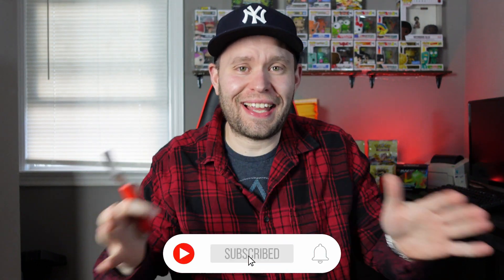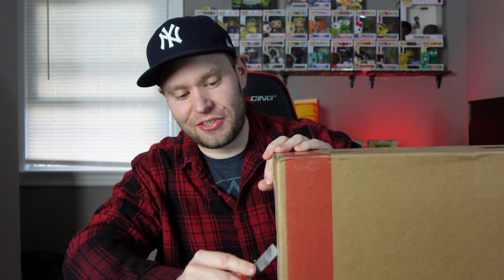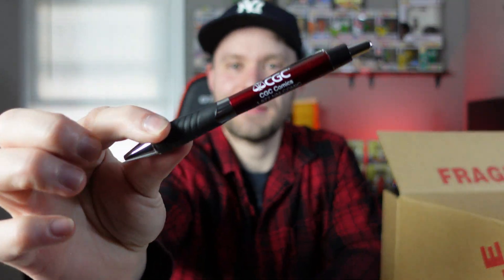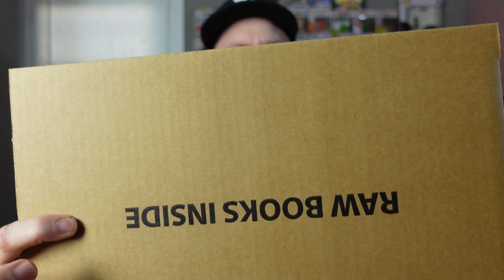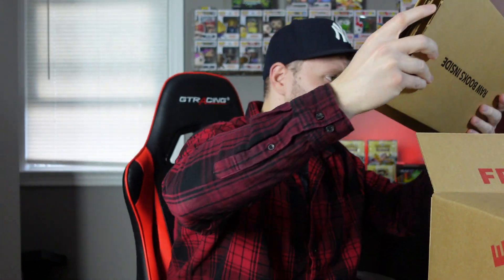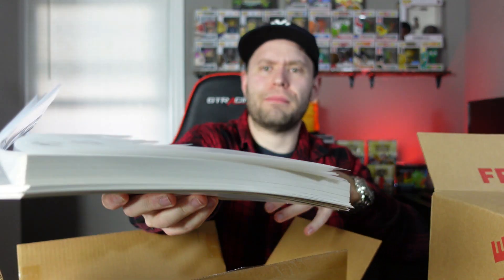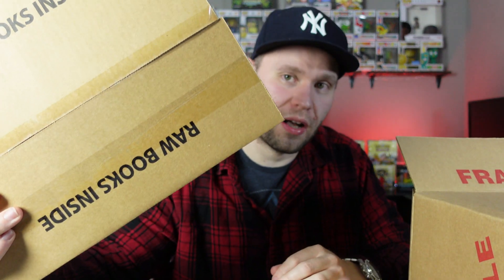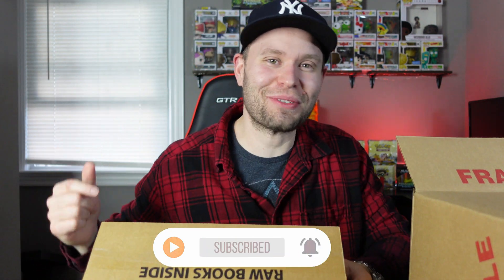What's Inside The Large CGC "FREE" Shipping kit? - Unboxing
What's Inside The Large CGC "Free" Shipping Kit?
in this video we find out and go through the shipping kit and talk about it.